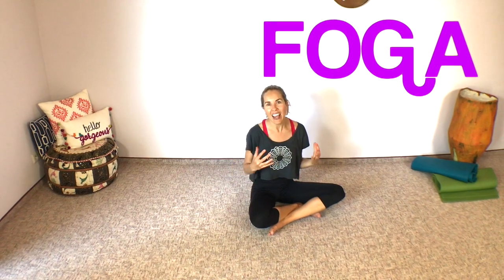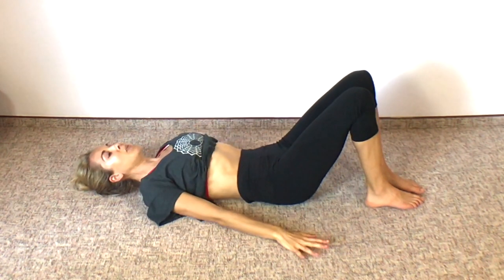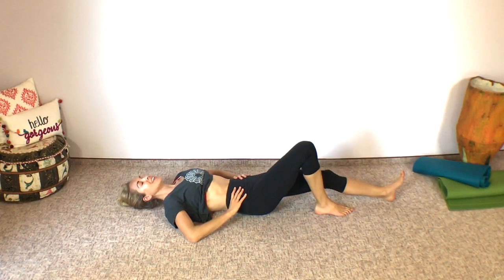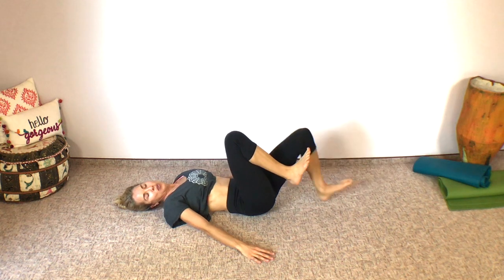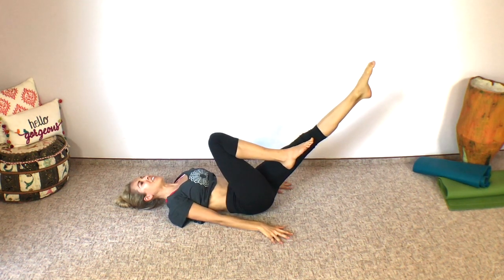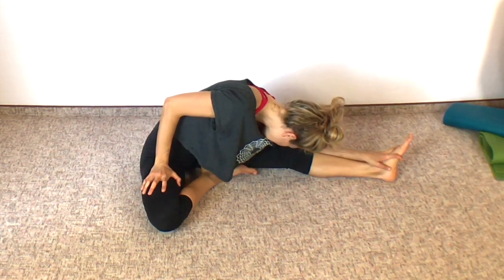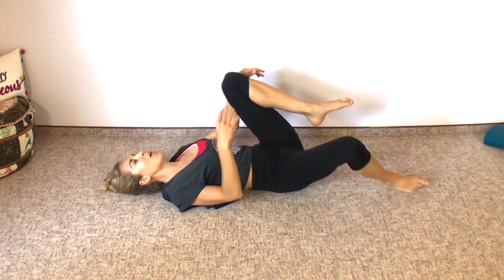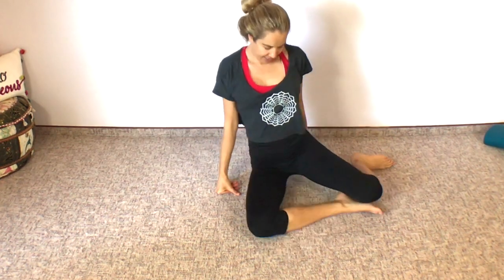Quick + Playful Total Body Foga (Fitness/Yoga) ☀️ Intermediate/Advanced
Fit more movement into your day with this quick "foga" (fitness + yoga) flow! This routine works your entire body with a special focus on the core.

Safe for most women with mild to moderate diastasis recti and pelvic organ prolapse as long as you follow my cues for breathing and technique. STOP if anything is painful, uncomfortable, or feels aggravating for your body and your personal pelvic floor/core needs.